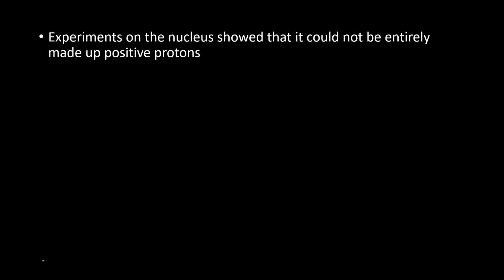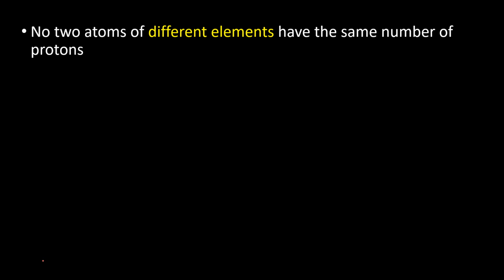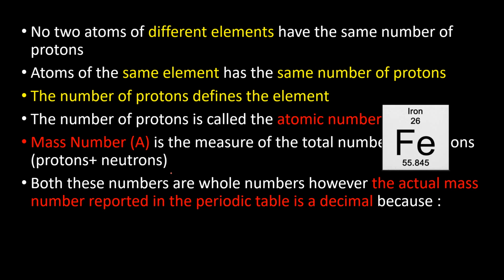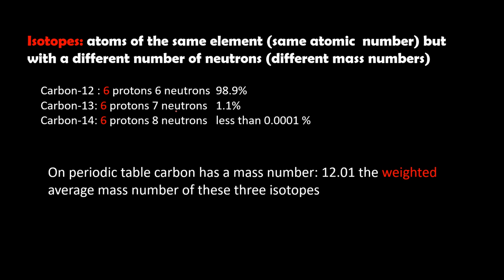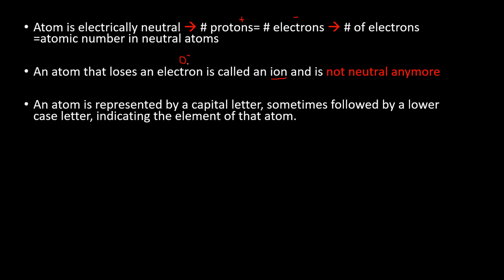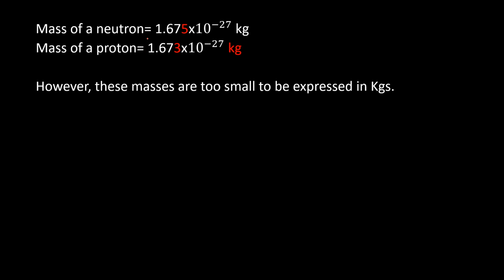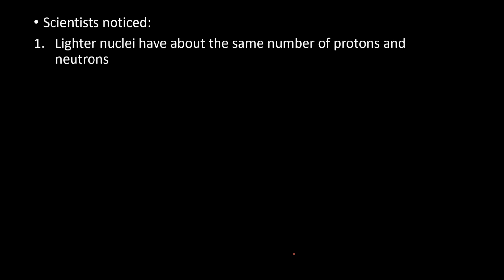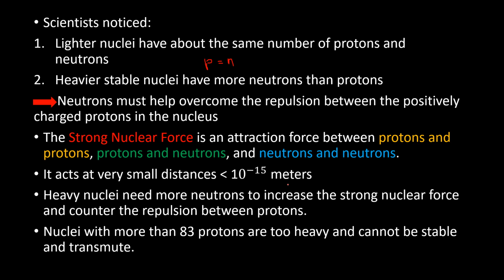Nuclear Structure and Stability (Strong Nuclear Force)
Nuclear Structure and Stability (Strong Nuclear Force) AP Physics